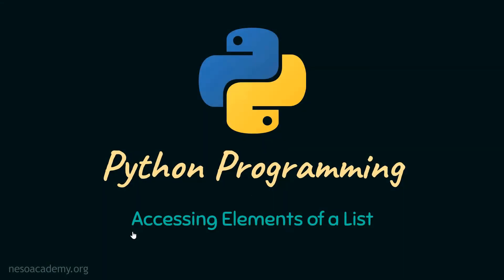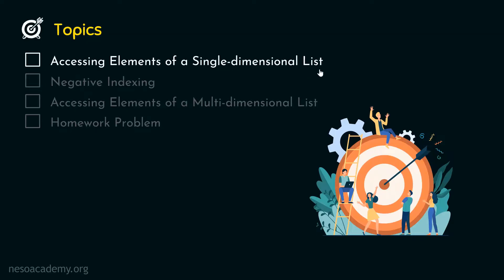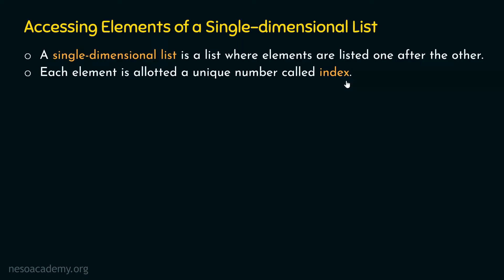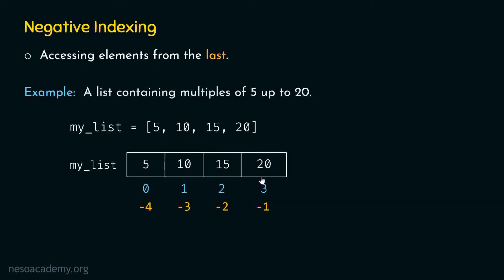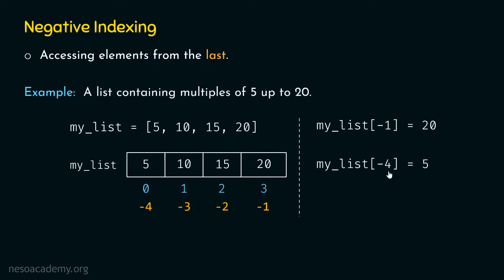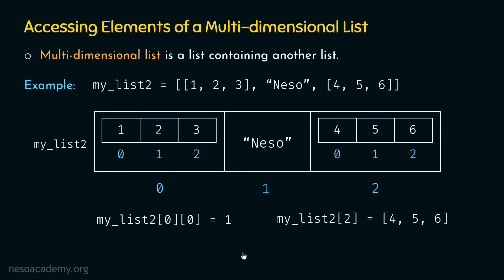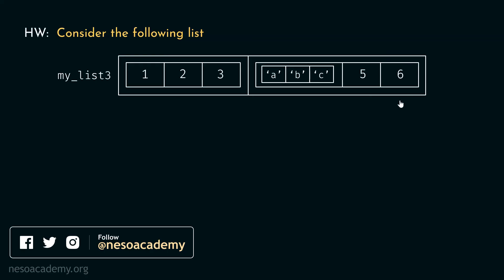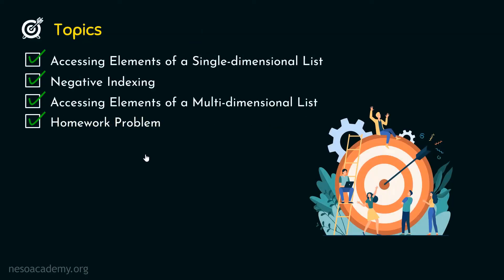Accessing Elements of a List in Python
Python Programming: Accessing Elements of a List in Python
Topics discussed:
1. Accessing Elements of a Single-dimensional List.
2. Negative Indexing in a List.
3. Accessing Elements of a Multi-dimensional List.